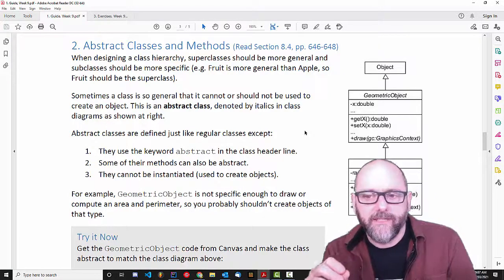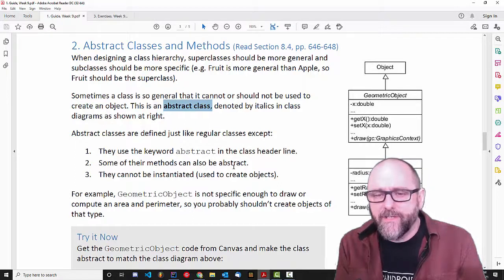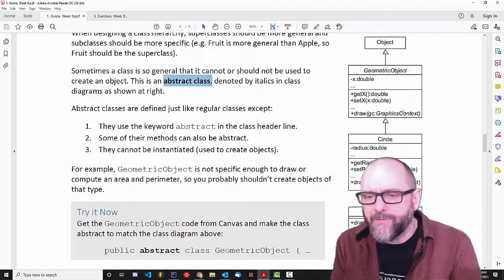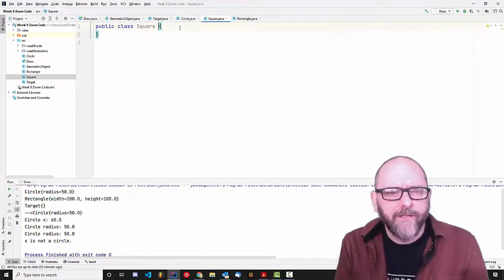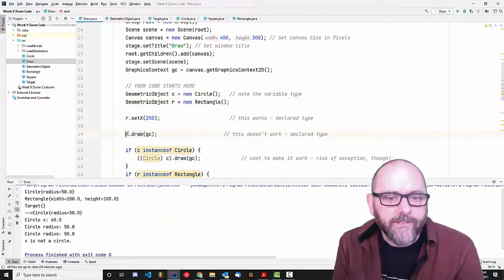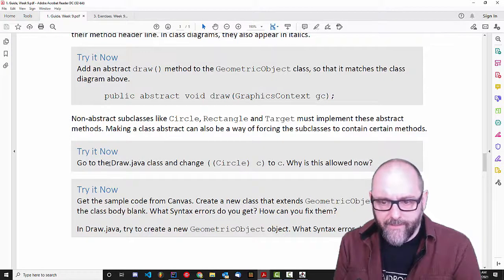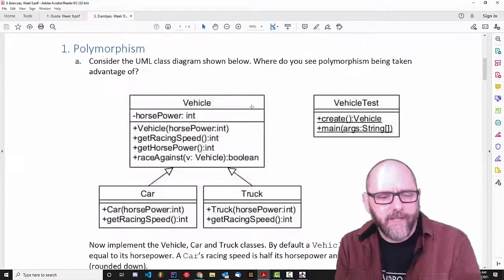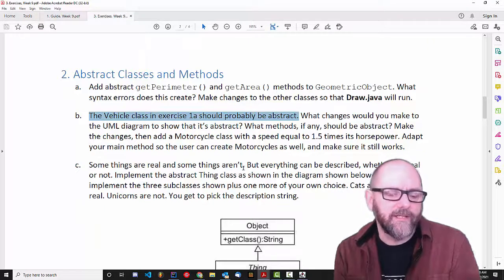Programming in Java 9.2 - Abstract Classes